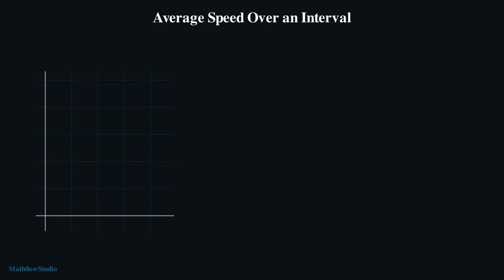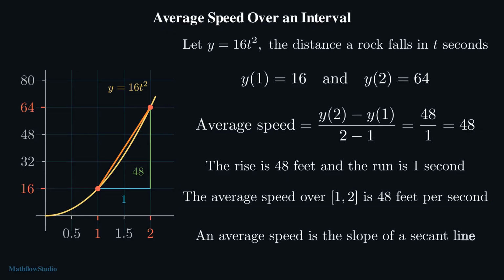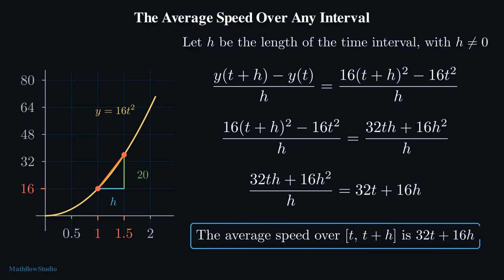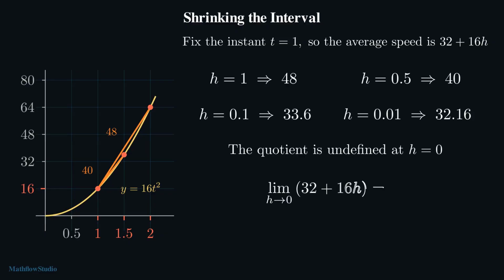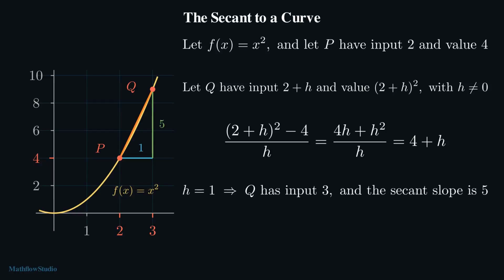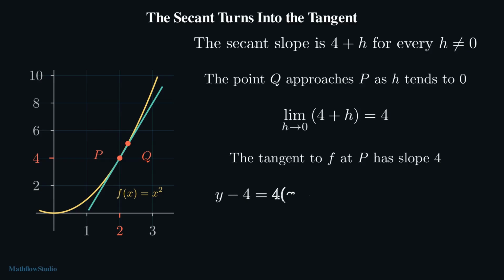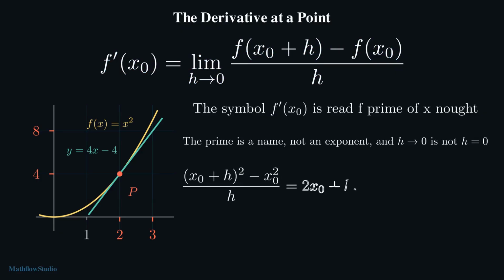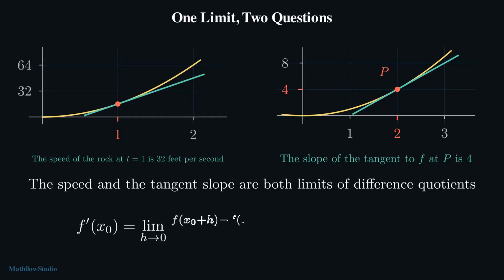Calculus Part-1 Lecture-6: Rates of Change and the Tangent to a Curve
A rock falls sixteen t squared feet in t seconds. Over the second between one and two it averages forty eight feet per second — but what is its speed AT the instant one? The question has no answer until an interval is shrunk, and the same shrinking turns a secant line into a tangent. This lesson does both constructions with exact numbers: the average speed over any interval is 32t + 16h, the slope of the secant to y = x² through the point with input two is 4 + h, and each one is a limit that the quotient itself cannot reach, because at h = 0 the quotient is undefined. Then the two answers turn out to be one symbol, f'(x0) — the number that answers a question about speed and a question about slope at the same time.

In this video you'll see:
  - Galileo's falling rock, and the average speed over the second from one to two
  - The same average speed over every interval, derived: 32t + 16h
  - Four shrinking intervals, and why the quotient is undefined at h = 0
  - A secant to y = x² through the point with input two, with slope exactly 4 + h
  - The secant turning into the tangent as the second point slides in
  - The derivative at a point, its two standard misreadings blocked
  - One limit, answering a question about speed and a question about slope